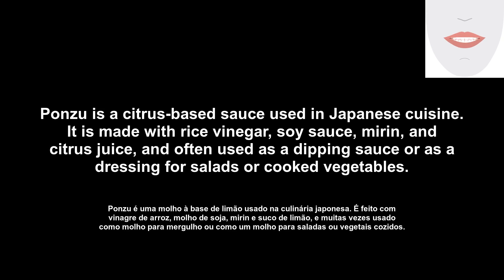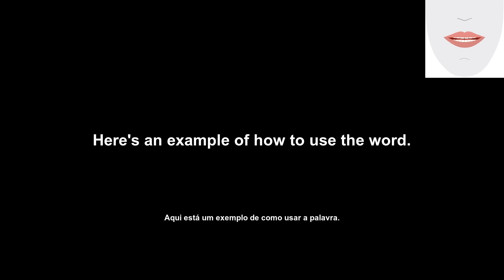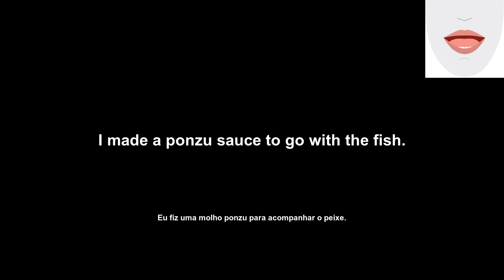ponzu (molho japonês) How to Pronounce and definitions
'English Daily Pills' is a channel that helps you achieve your goals by providing a new English word, its definition, example of usage, pronunciation, and lip and tongue movements every day.

Today's video is all about the word 'ponzu'. Ponzu is a type of citrus-based sauce commonly used in Japanese cuisine. It's tart and tangy, and usually used as a dipping sauce or marinade.

To pronounce ponzu, start by saying the word 'pon'. Then, add a 'z' sound to

Finally, finish with a 'u' sound. Ponzu is pronounced like 'pon-zoo'.

Ponzu is a great way to add flavor to your food. Try it on grilled chicken or fish, or use it as a dipping sauce for dumplings.

'O English Daily Pills é um canal que te ajuda a alcançar seus objetivos fornecendo uma nova palavra em inglês, sua definição, um exemplo de uso, a pronúncia e os movimentos de língua e lábios todos os dias.

O vídeo de hoje é sobre a palavra 'ponzu'. Ponzu é um tipo de molho à base de lim

Transcription:
'en': ponzu
'pt': molho japonês
'en': Let's see the definition of the word.
'pt': Vamos ver a definição da palavra.
'en': Ponzu is a citrus-based sauce used in Japanese cuisine. It is made with rice vinegar, soy sauce, mirin, and citrus juice, and often used as a dipping sauce or as a dressing for salads or cooked vegetables.
'pt': Ponzu é uma molho à base de limão usado na culinária japonesa. É feito com vinagre de arroz, molho de soja, mirin e suco de limão, e muitas vezes usado como molho para mergulho ou como um molho para saladas ou vegetais cozidos.
'en': Here's an example of how to use the word.
'pt': Aqui está um exemplo de como usar a palavra.
'en': I made a ponzu sauce to go with the fish.
'pt': Eu fiz uma molho ponzu para acompanhar o peixe.